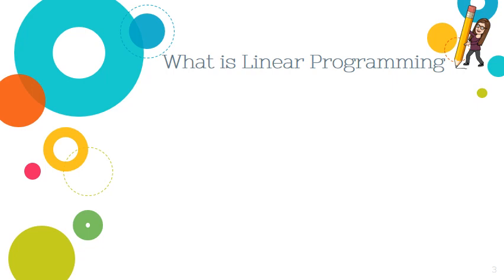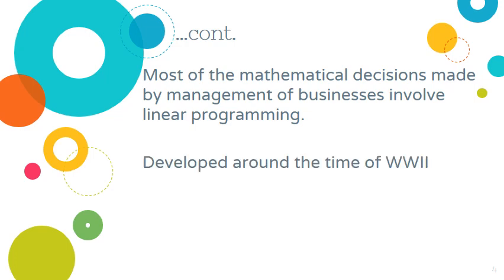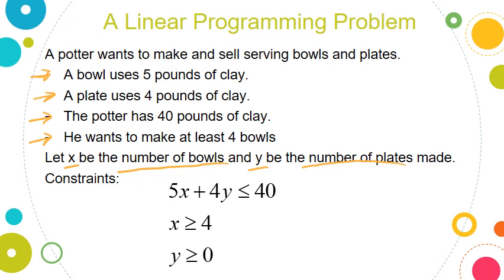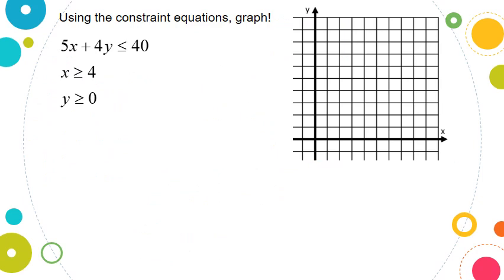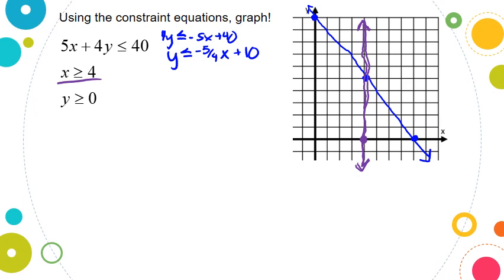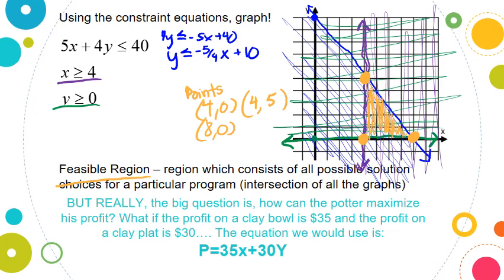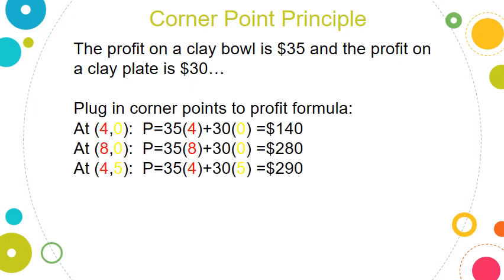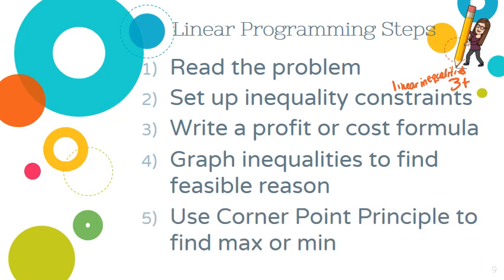Introduction to Linear Programming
Let's explore how to use linear programming in the real world.